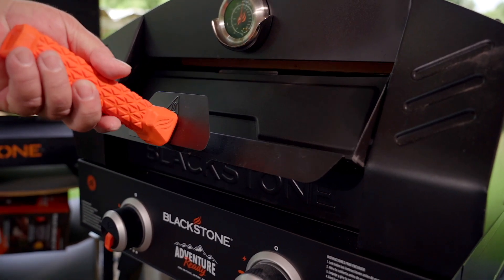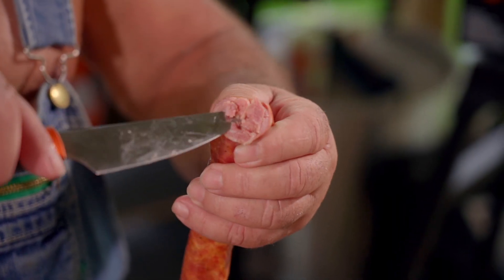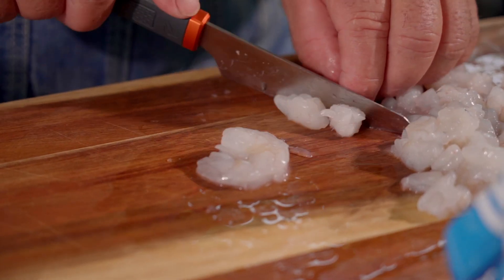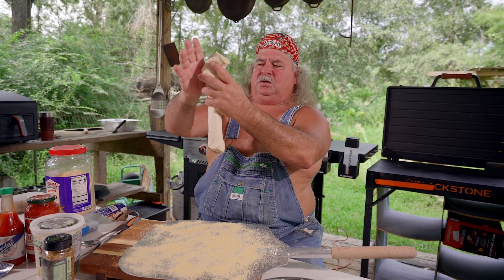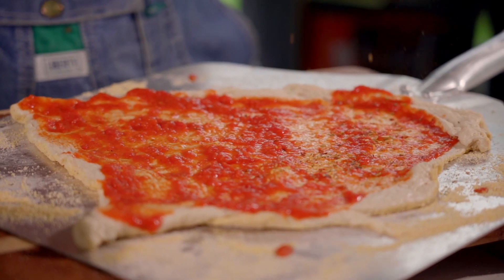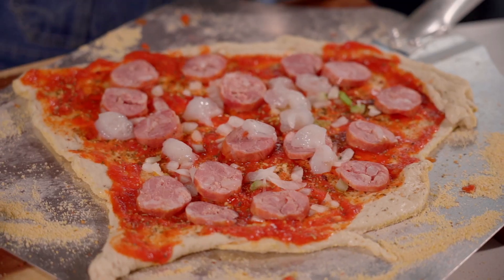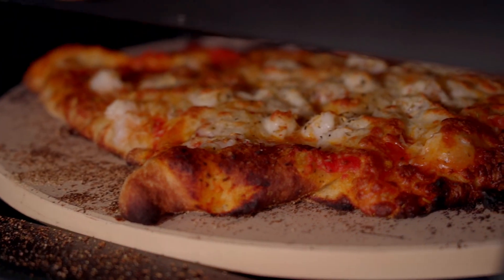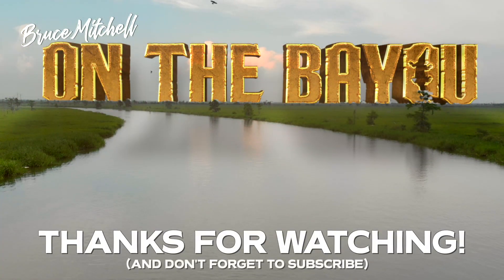Cajun-Style Pizza with Bruce Mitchell | Blackstone Griddle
@BrucetheAlligatorManmakes a Cajun-style shrimp & andouille pizza for the first time in the Blackstone pizza oven.